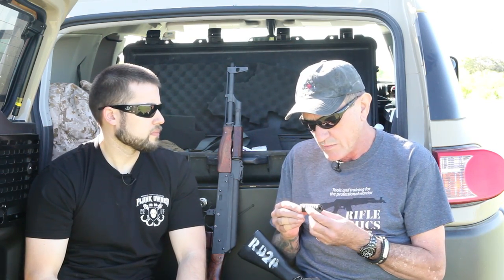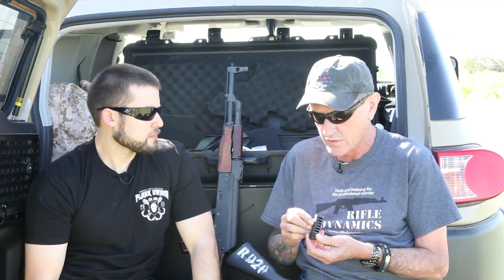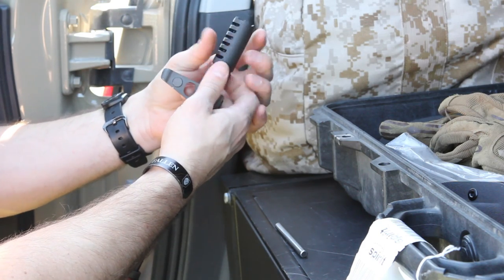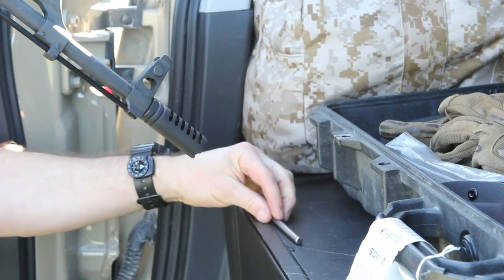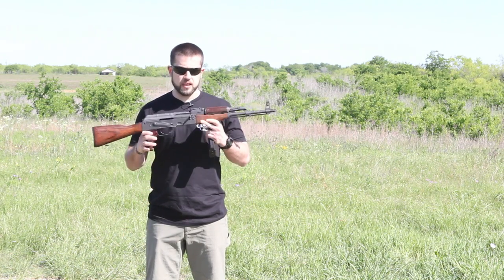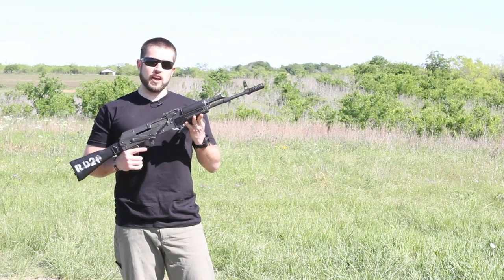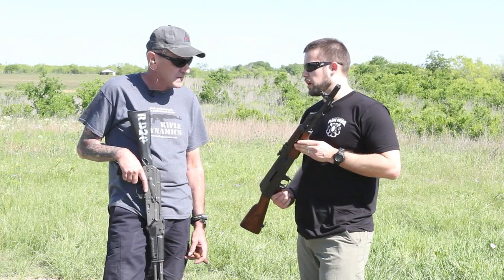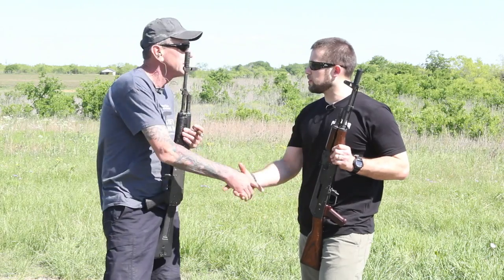Testing the Rifle Dynamics + Venom Tactical Antidote AK Muzzle Brake with Jim Fuller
We're excited to bring you an exclusive look at the new Venom Antidote AK Muzzle Brake as Jim Fuller joins us to explain the concept behind the Antidote. We'll show you the difference between firing a standard slant brake, firing the Antidote and even the Antidote fired on full-auto!